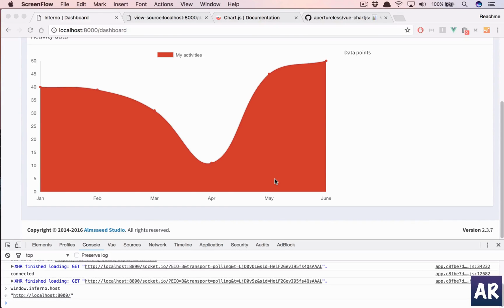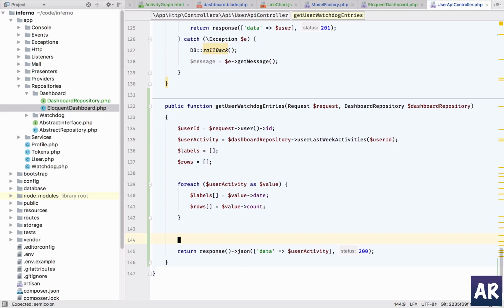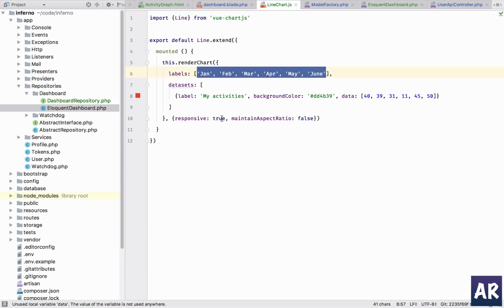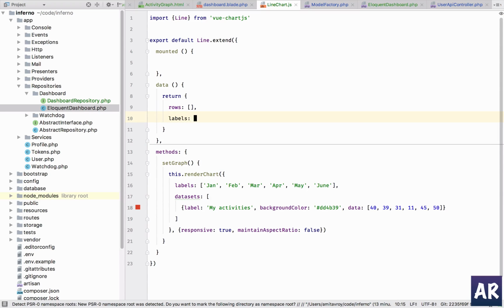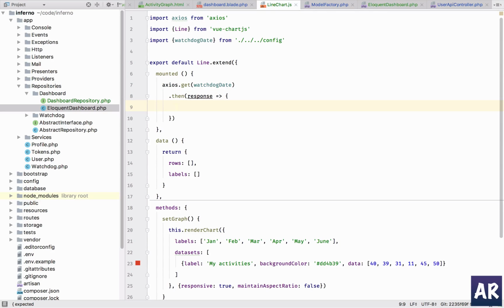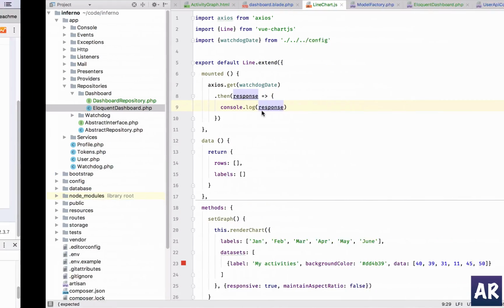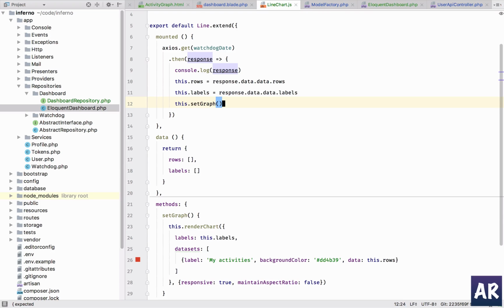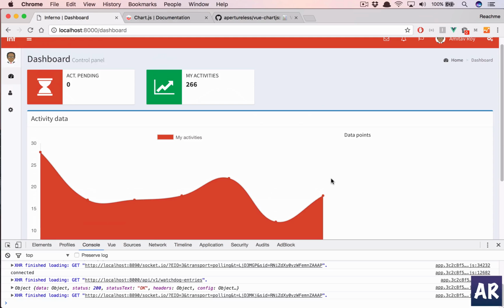Inferno #10: Adding Chart.js graphs in Vue.js application - Part 3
In this video we are going to implement Chart.js in our Vue.js application to show the activity graph to the user.